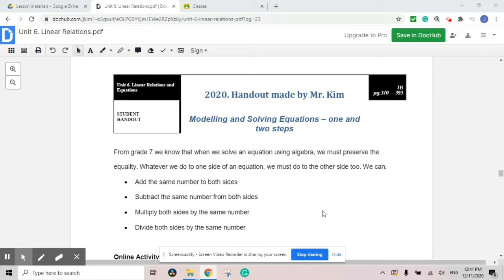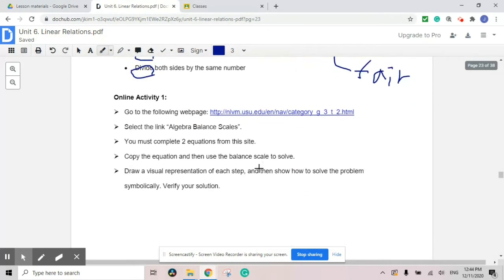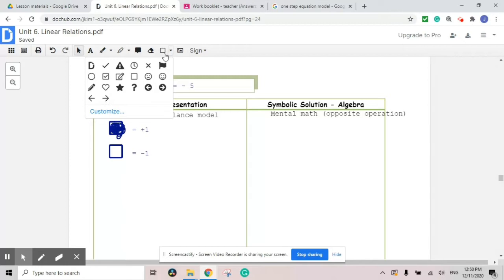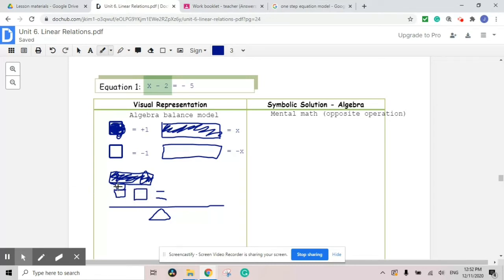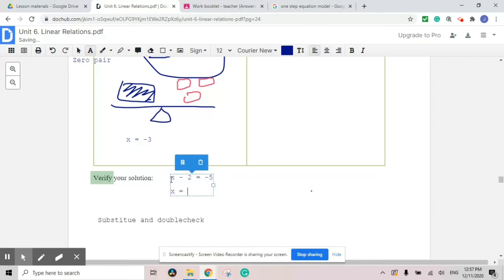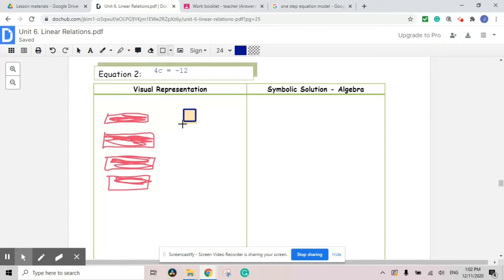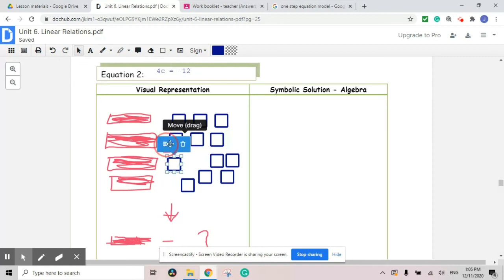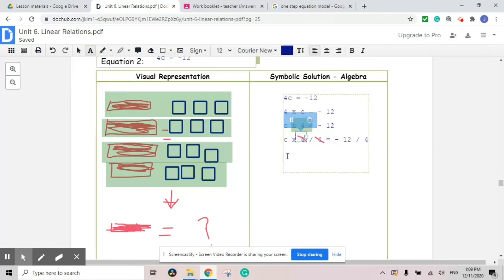Math 8 - Simple Equation using modeling